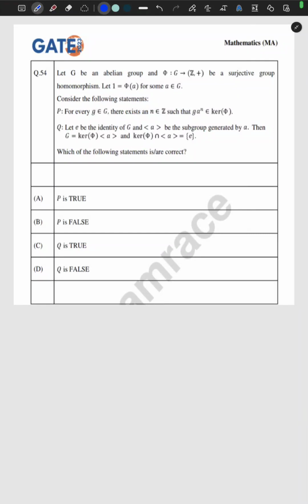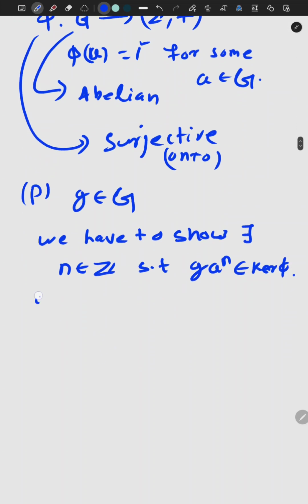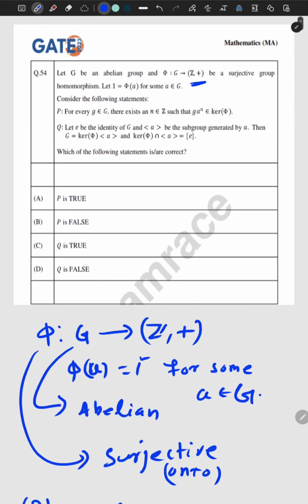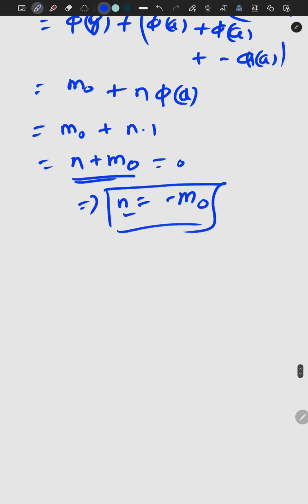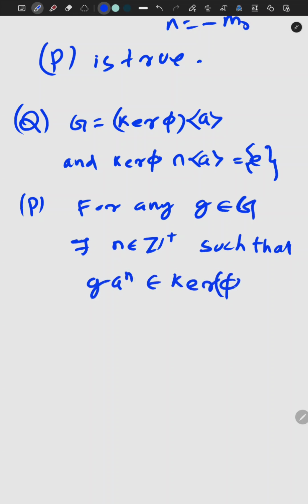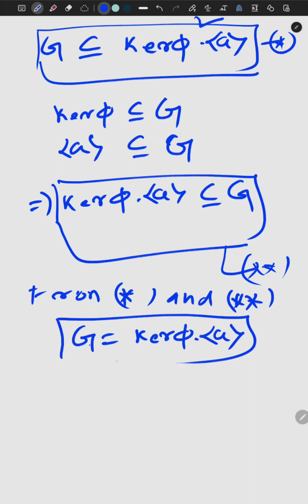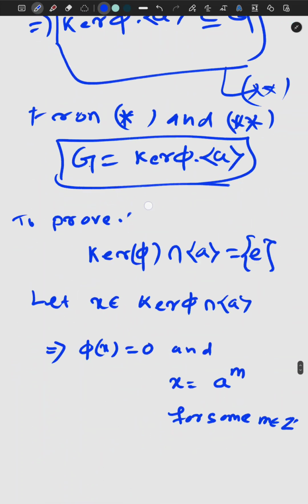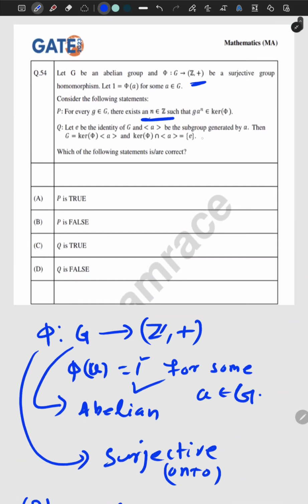Gate Mathematics -2023 (Abstract Algebra)gatemathematics